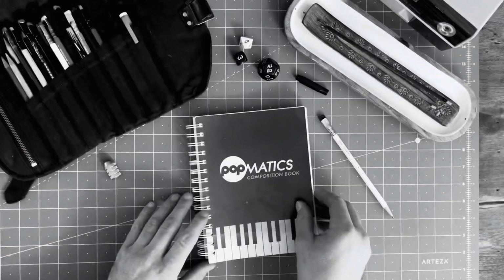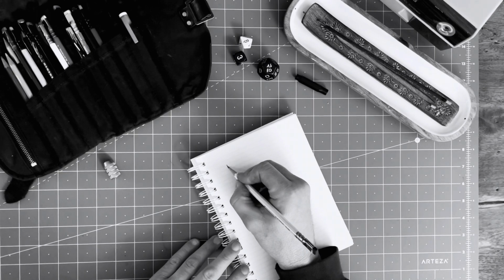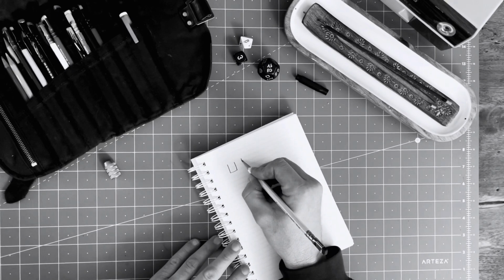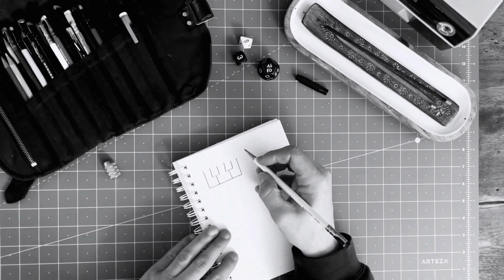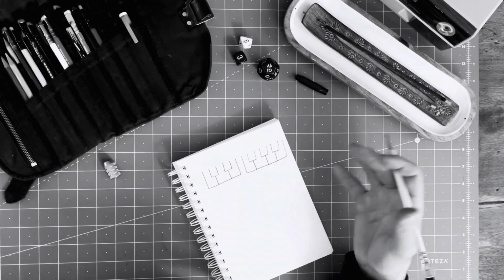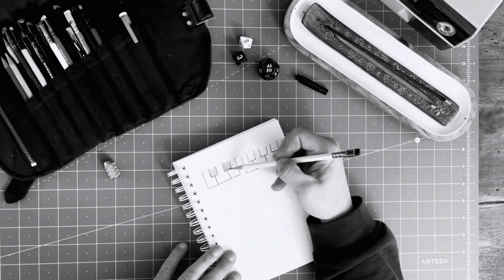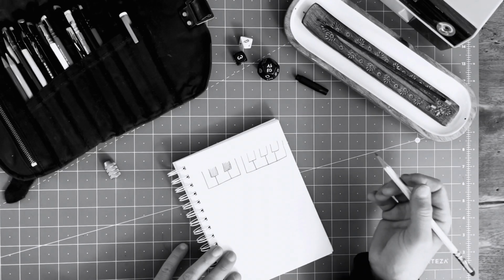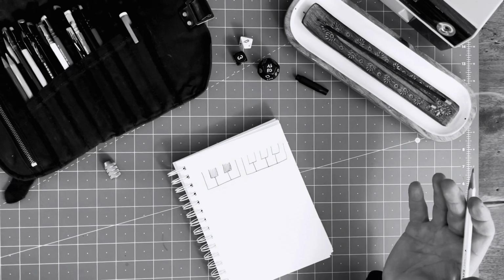UNITS 📏 (#1 of 22)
I have a basic understanding of what's going on under the hood of my car and little interest in improving my skills as a mechanic. I don't even have the necessary language to articulate what's going wrong when there's an issue. Fortunately, my mechanic doesn't need (or want) my help and can often determine what needs attention just by listening to the sound of the engine.

However, if I wanted to learn how to diagnose and repair my vehicle, I would need to thoroughly understand all the engine parts and how they work together—and that's what the section on UNITS is all about for the piano.

We will develop a language for different keyboard parts to facilitate navigating the landscape efficiently. We will also provide memorable names to fundamental shapes and sounds—reinforced through various activities.

Students should keep a journal for recording their discoveries of learning by listening. I recommend composition notebooks with lined paper.

Today's concept is simply recognizing that each key on a piano belongs to one of two UNITS.

Here is the essential information and language I use to communicate this.

UNIT 1 is a group of two black keys + the three white keys surrounding them.

UNIT 2 is a group of three black keys + the four white keys surrounding them.

A piano (or full-sized keyboard) has seven complete copies of each UNIT.

A piano (or full-sized keyboard) begins and ends with an incomplete UNIT.

Still, every key on the piano is a part of UNIT 1 or UNIT 2.

We’re going to be drawing a lot of keyboards, so have students recreate UNIT 1 & UNIT 2 in their notebooks.

What's interesting is that you will lift the pencil five times to create UNIT 1 (which has five keys) and seven times to create UNIT 2 (which has seven keys). The attached video shows how I teach students to draw each UNIT.

Drawings don't need to be perfect. They only need to be good enough that you won't mistake them for something else.

Play some piano keys for students, and test the incomplete UNITS. So long as students can identify each key as part of UNIT 1 or UNIT 2, you can move on to BORDERS 🚩